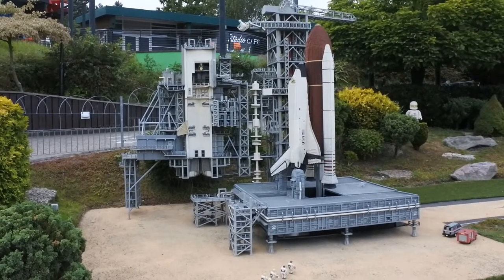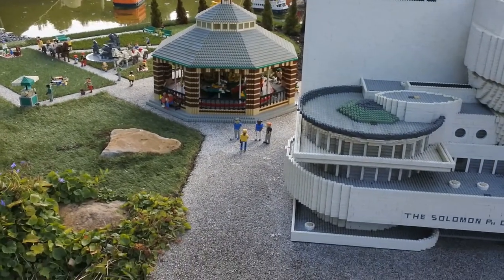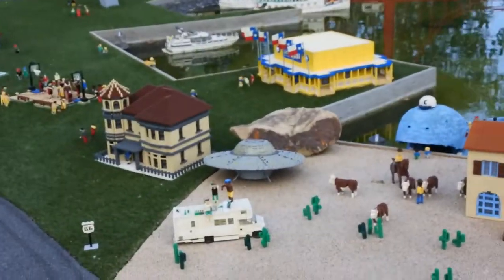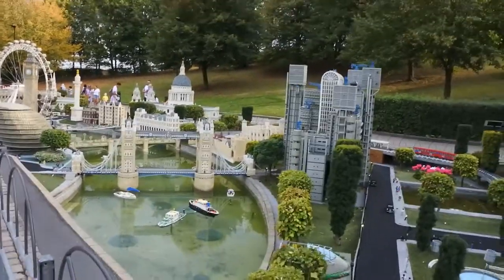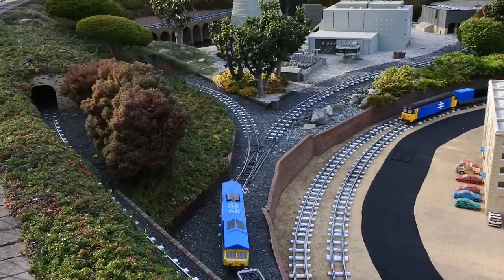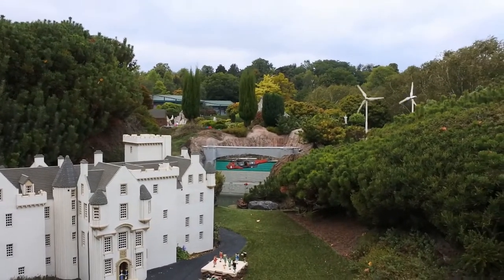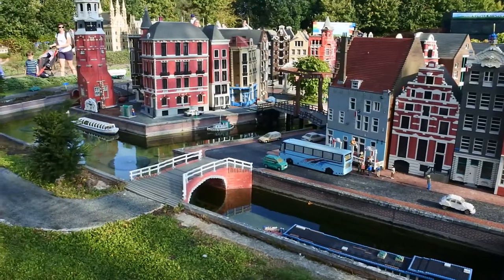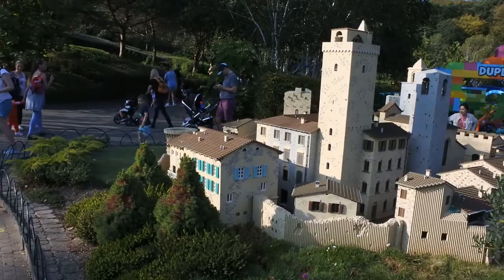Miniland LEGOLAND Windsor Guide walkthrough tour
Walkthrough guided tour of MINILAND, Legoland Windsor UK, featuring nearly 40 million LEGO bricks. Take a look at the Awesome Lego models showing scenes from Europe including Buckingham Palace, Windsor Castle, London Eye, Edinburgh castle and the Wallace Monument,. Visit the Canals of Holland, the Eiffel Tower in Paris and many more tourist sights in Europe. Take a trip through the USA including the Kennedy Space Centre, New York iconic Times Square, Route 66, San Francisco,  Las Vegas and many other places around the world including  the Taj Mahal and the Sydney Opera House

also watch the shuttle launch at Legoland

CHAPTERS
0:00 Intro
0:30 India / China / Australia
1:45 USA
6:00 France
6:40 England / Scotland
12:15 Holland / Belgium

Si'Thi' on the next one - Andy